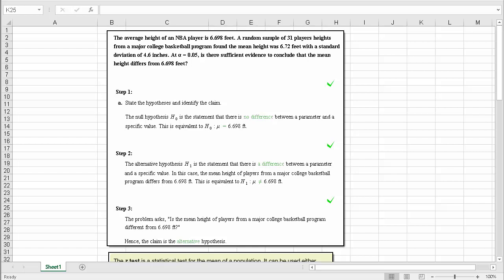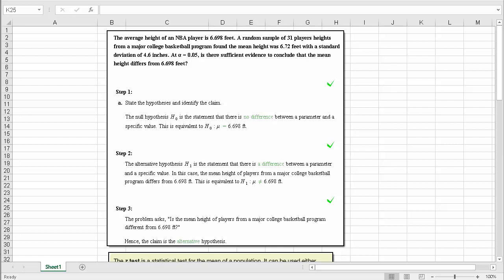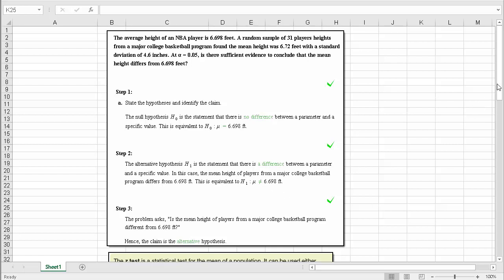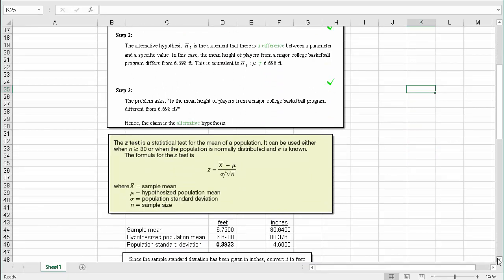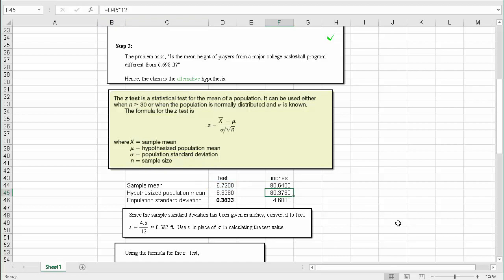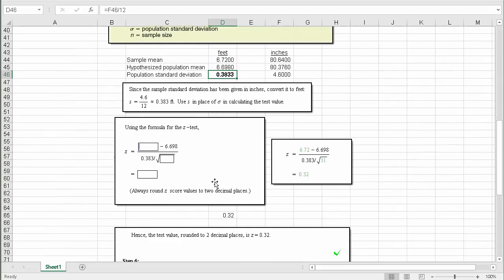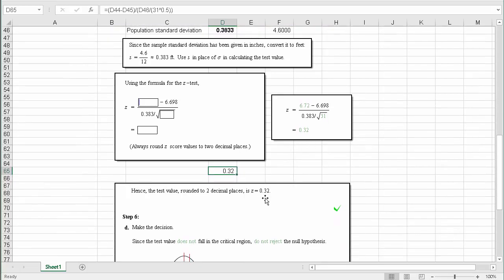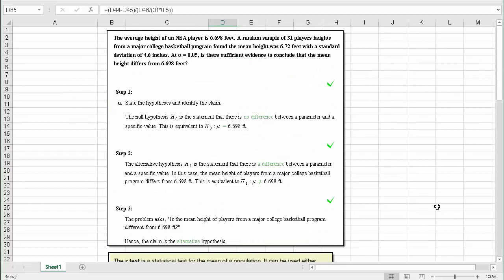Hypothesis Testing Example - NBA Mean Height vs. College Team Mean Height